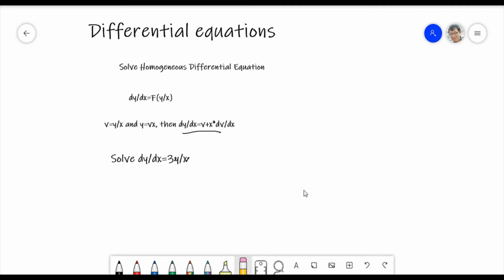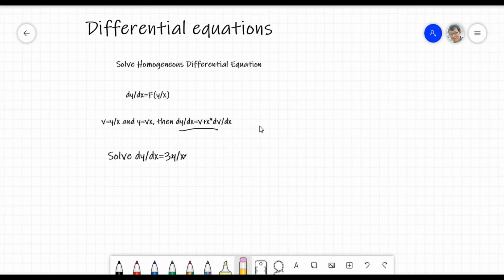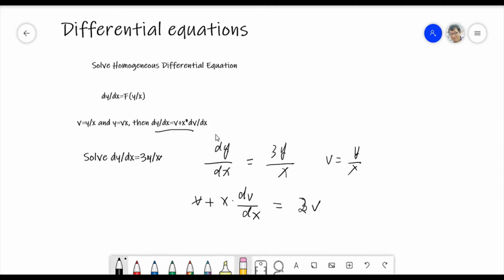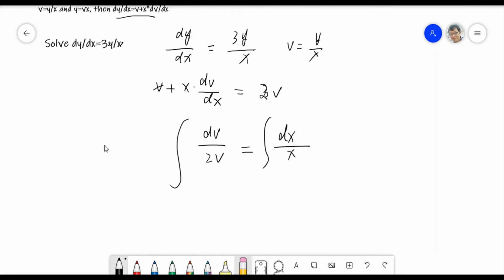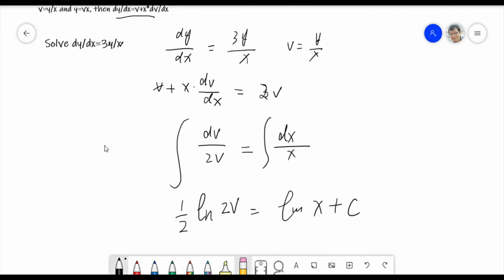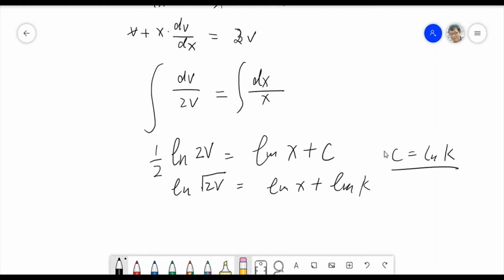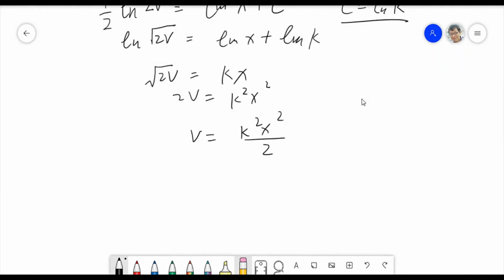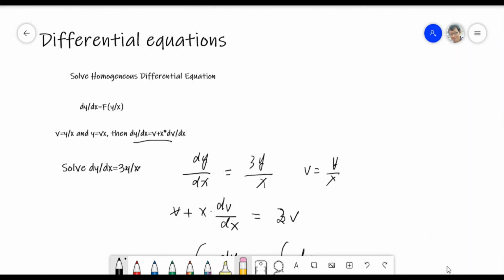Homogeneous Differential Equations,differential equation solution